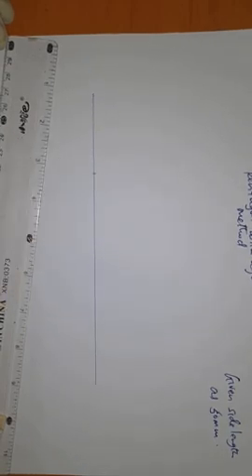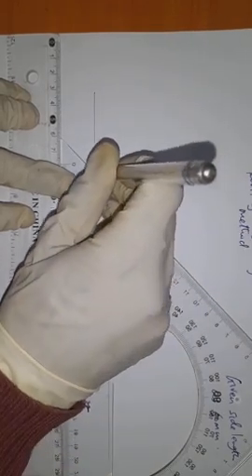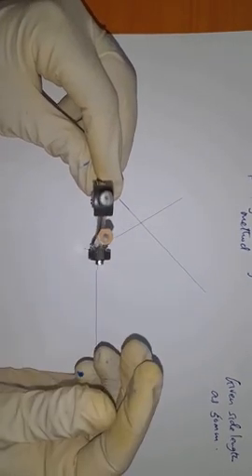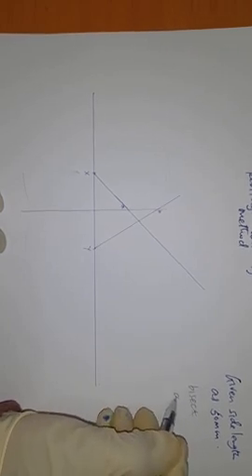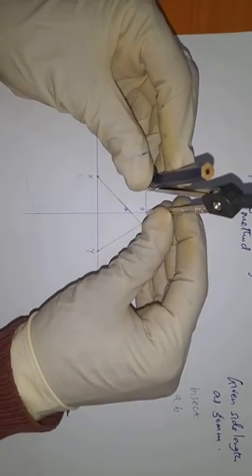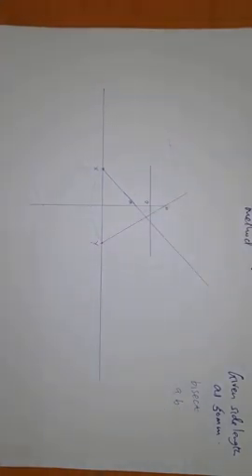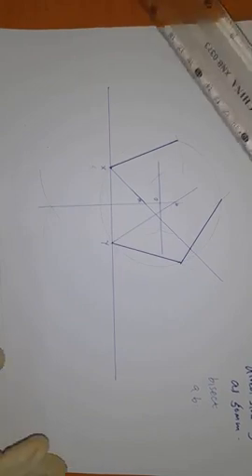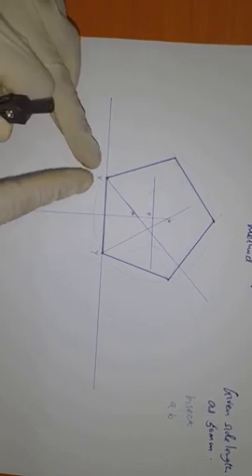How to draw a regular pentagon using general method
•we need to draw a baseline
•Measure the side length xy of the expected pentagon on the baseline
•draw lines 45⁰ and 60⁰ lines at the ends of the of the side length.
•Bisect the side length
•the bisector meets the two lines(60⁰ and 45⁰) at a and b
•Bisect line ab
•the two bisectors meet at 0
•with 0 as the center, draw a circle
•Mark of side length xy along the circle drawn by then join the points to give out the expected regular pentagon.